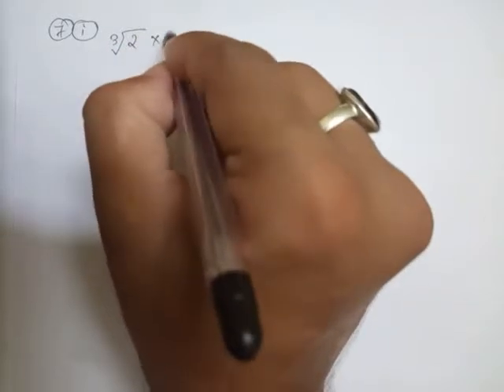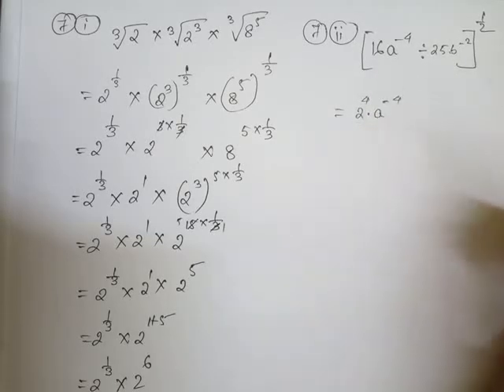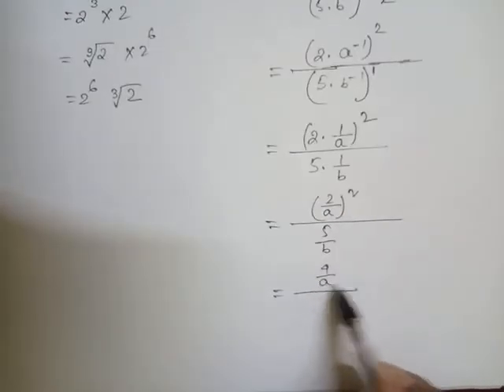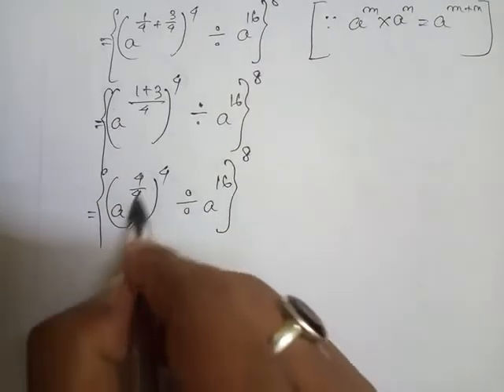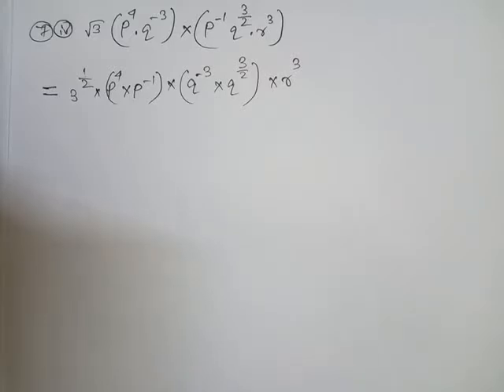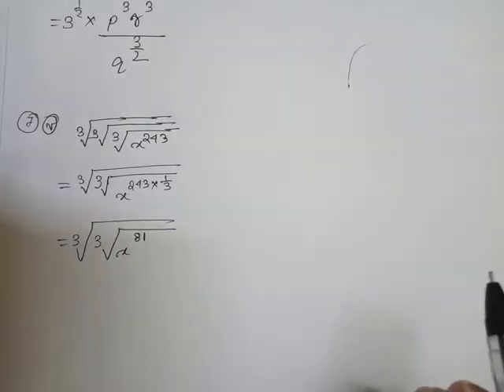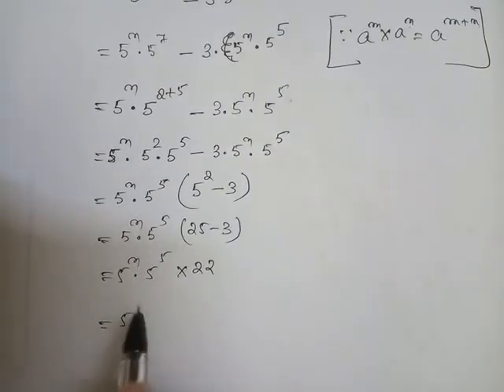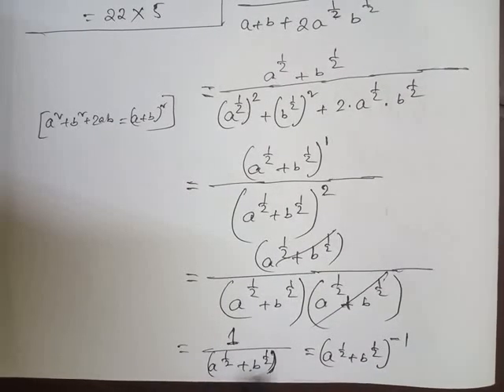Class Vlll// Adv. Maths// Chapter 2 (A) //Q.no.7//